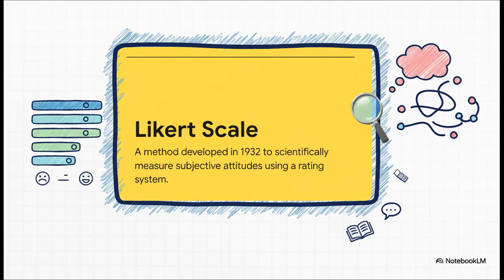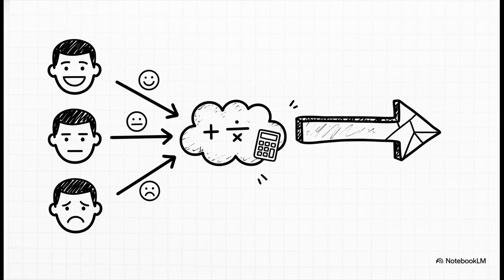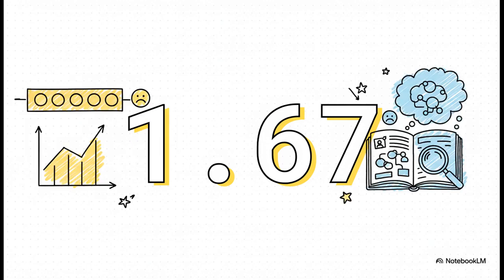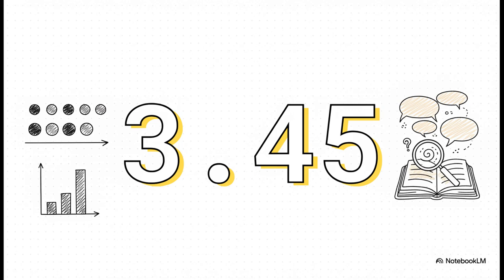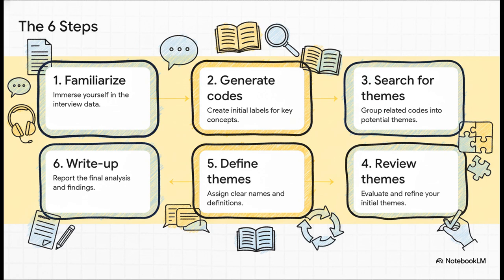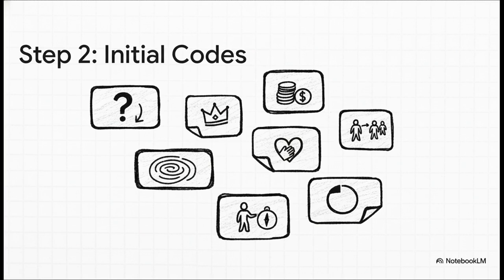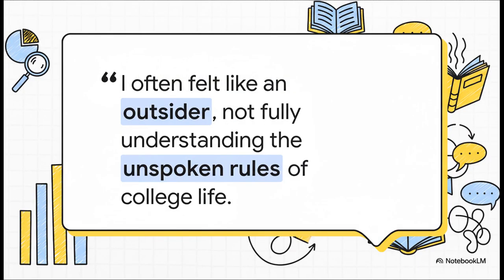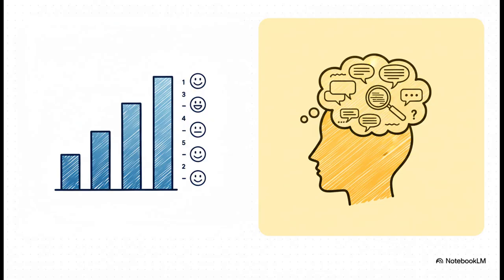Research Results_Data Analysis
Introduction and Context Setting
Begin by connecting to last week's proposal defense, acknowledging that students have now received feedback and are ready to collect and analyze their data. Review the two primary data collection methods students will use:
-Survey Method - Quantitative data using 5-point rating scales (Strongly Disagree, Disagree, Neutral, Agree, Strongly Agree)​
-Interview Method - Qualitative data requiring thematic analysis to identify patterns and themes​

Present the week's roadmap, emphasizing that both methods serve different purposes in communication research. Surveys provide breadth and measurable patterns, while interviews offer depth and nuanced understanding.

Recommended Resources for Students
For Survey Analysis:
Excel or Google Sheets tutorials for calculating descriptive statistics
Online Likert scale analysis guides​
For Thematic Analysis:
Braun & Clarke (2006) foundational paper on thematic analysis​
Sample coded transcripts and thematic maps​
Video tutorials on qualitative coding​
General:
Course readings on KKUIC library resources
Online research methods databases